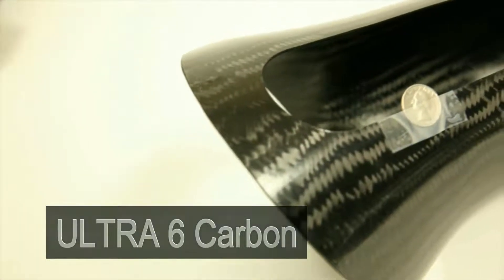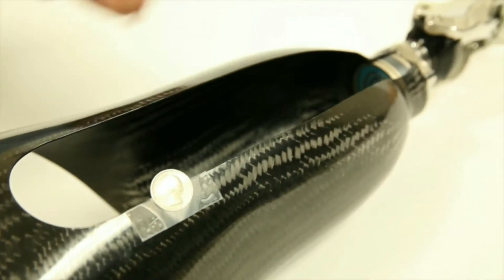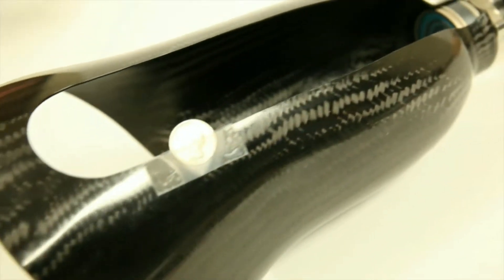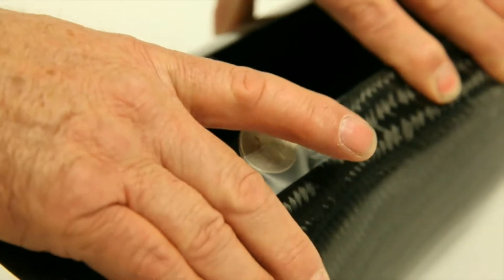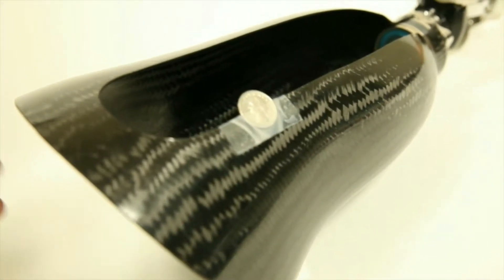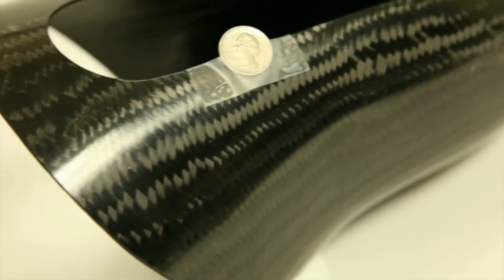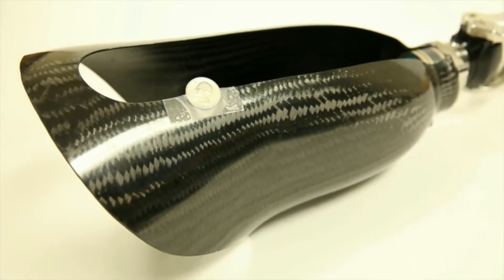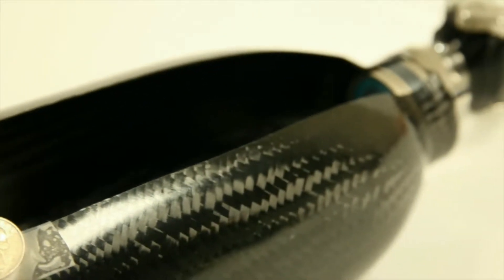Ultra6 Carbon Braid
Ultra6 Carbon Braid is light, durable and strong.

- wets out nicely for a smoother finish.
- comparable cost to standard carbon.
- thinner and lighter than standard carbon without sacrificing strength.